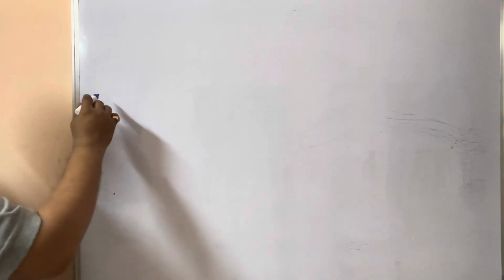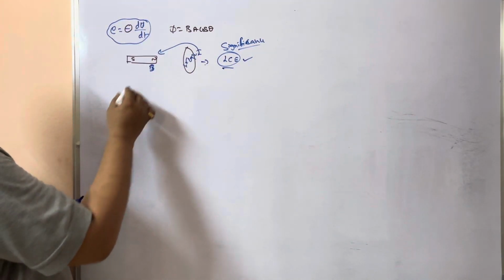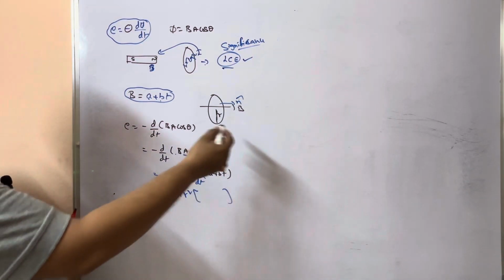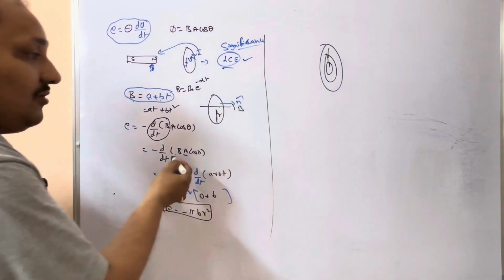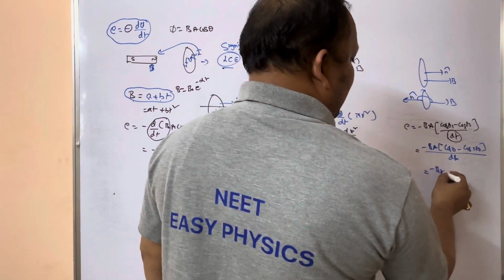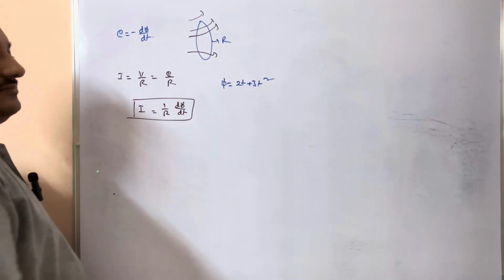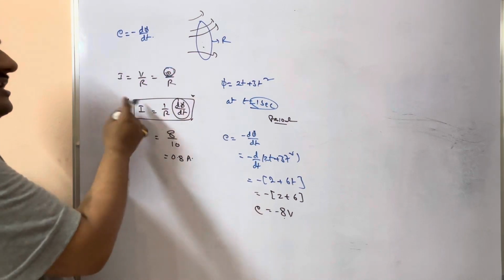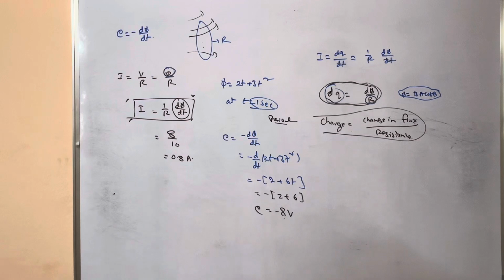Induced current and charge:Part 2 (EMI)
How find induced current and charge in the coil